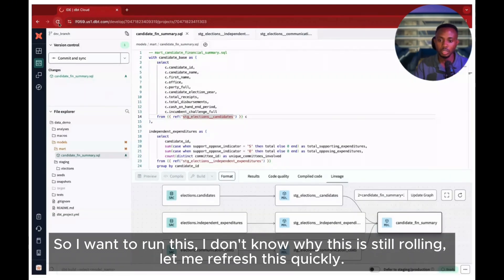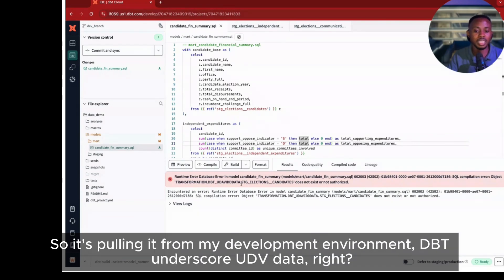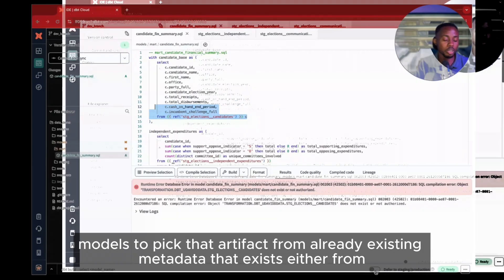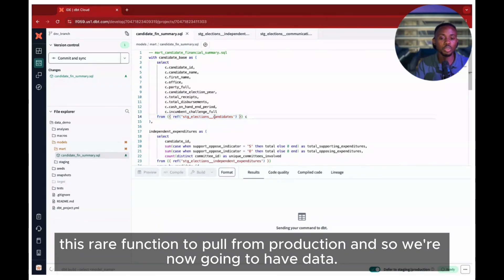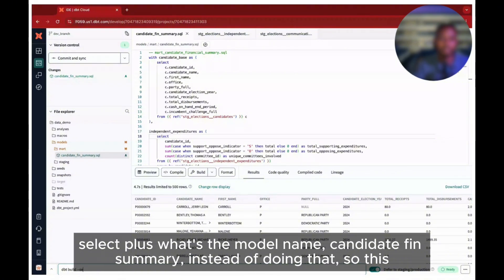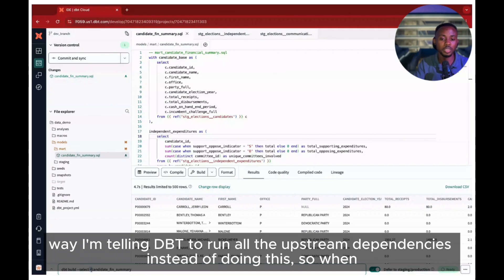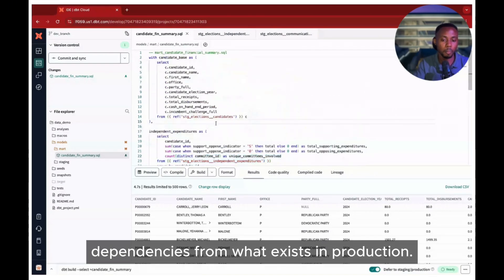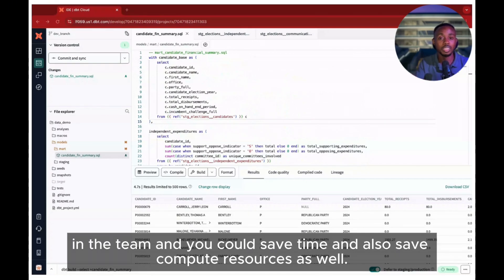This dbt Feature will 10x your Development Workflow | dbt Defer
🔍 dbt Defer Command: Streamline Your Development Workflow

In this episode of our A-Z dbt Series, we're diving deep into the powerful dbt Defer command! Learn how this feature can revolutionize your development workflow and save valuable time and resources.

⏱️ What You'll Learn:
• What is the dbt Defer command and why it matters
• How to use Defer in both dbt Core and Cloud
• Tips for implementing Defer in team environments
• How to optimize your CI/CD pipeline with Defer

🎯 Perfect for:
• New dbt users getting started with development workflows
• Experienced developers looking to optimize their processes
• Teams working on large-scale dbt projects
• Anyone wanting to speed up their development cycle

💡 Key Highlights:
• Understand how Defer uses production artifacts to speed up development
• Learn to test changes without rebuilding entire dependency chains
• See practical demonstrations in dbt Cloud
• Discover how to save compute resources and development time

⚡ Pro Tips:
• Using Defer with existing production artifacts
• Implementing Defer in CI/CD pipelines
• Best practices for team collaboration
• Tips for testing new features efficiently

📝 Chapters:
0:00 - Introduction
0:50 - What is dbt Defer?
2:21 - How to Use Defer
4:43 - Demo in dbt Cloud
6:56 - Benefits & Conclusion